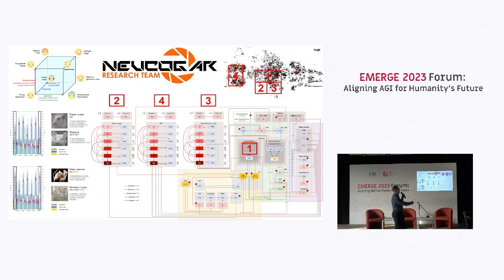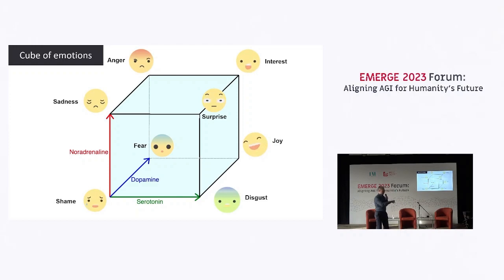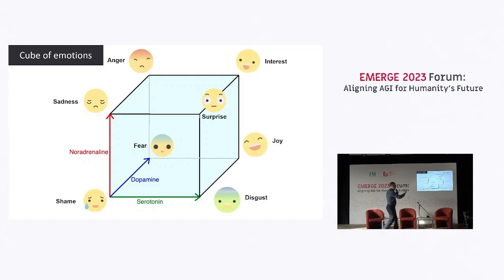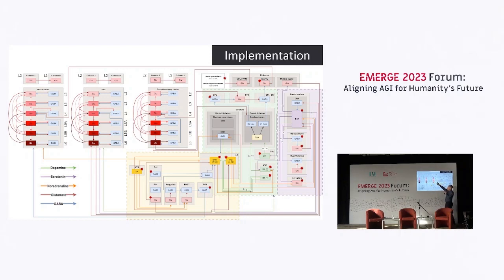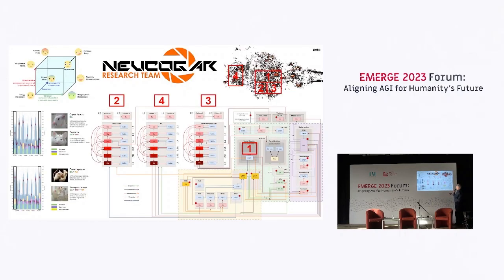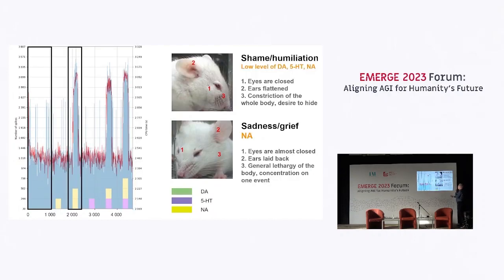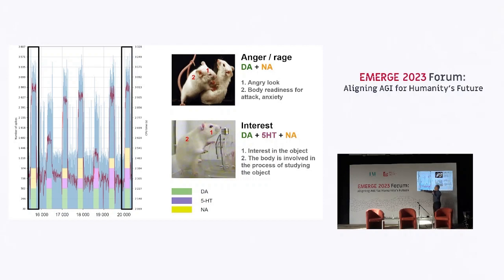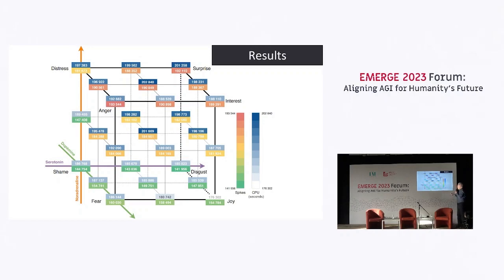Max Talanov - Neuropunk Revolution Robotic Emotions